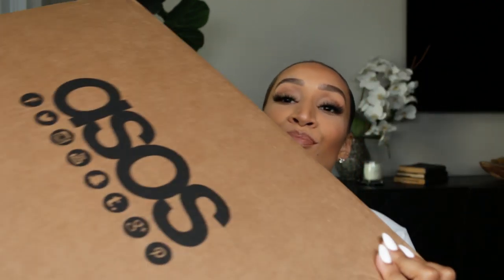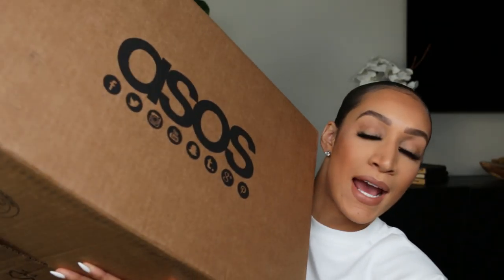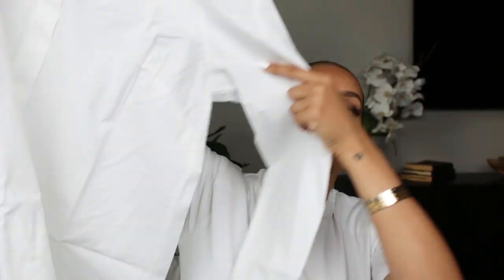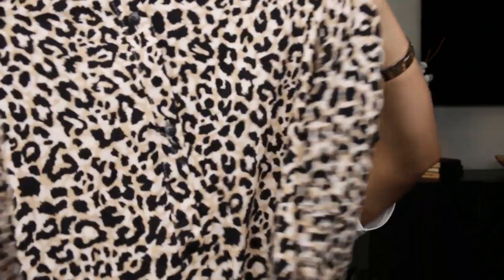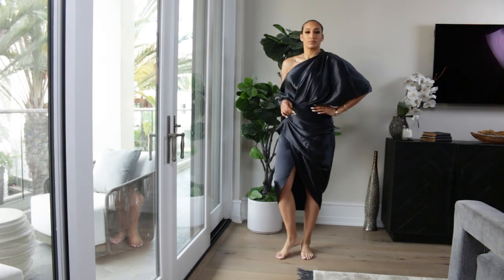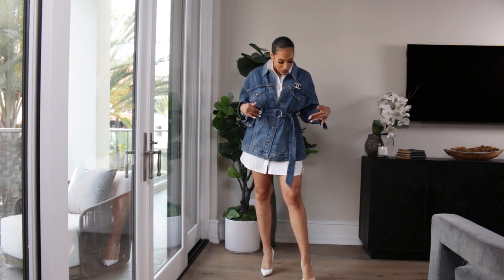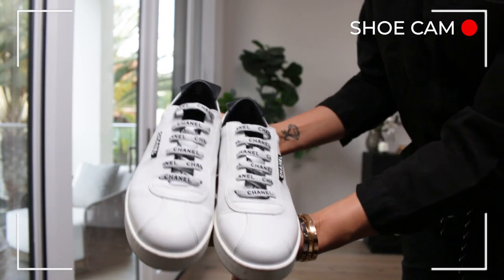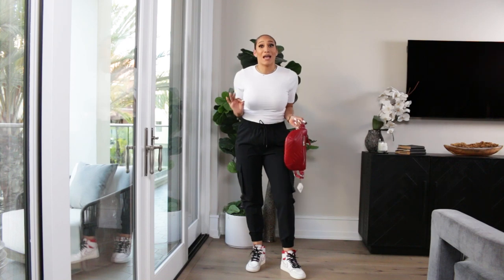ASOS HAUL UNBOXING + TRY ON l Spring 2020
My FIRST clothing haul! From one of my favorite online shops, ASOS!